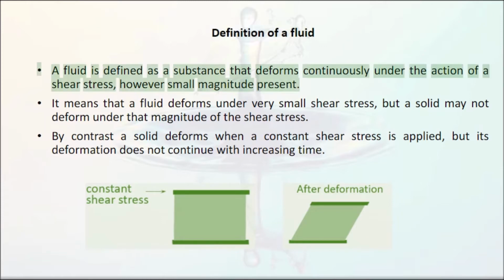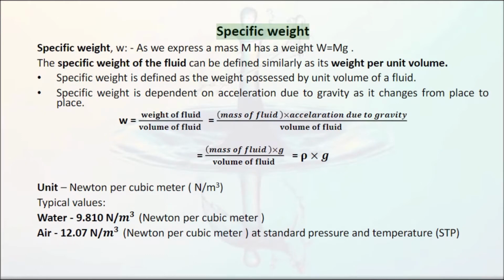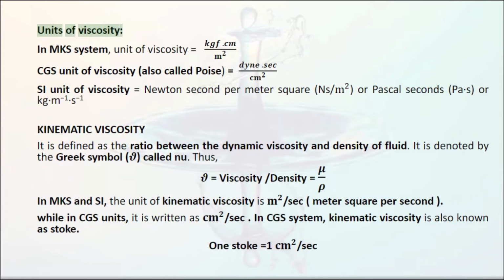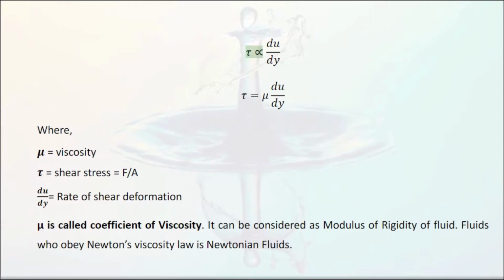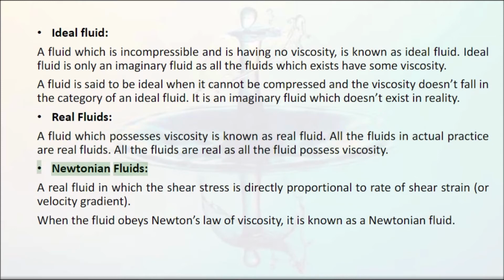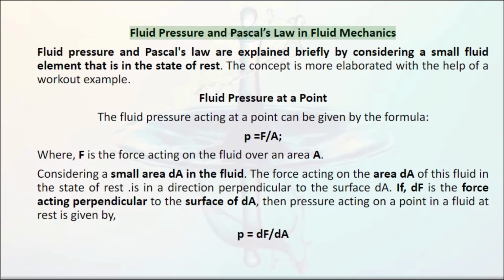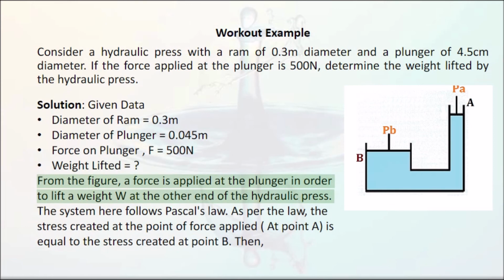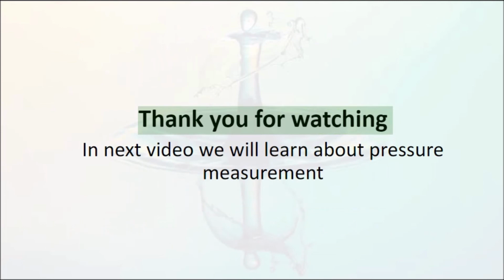Fluid Mechanics - Introduction, Types, Pascal's Law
in this video, we will learn about the basic of fluid mechanics